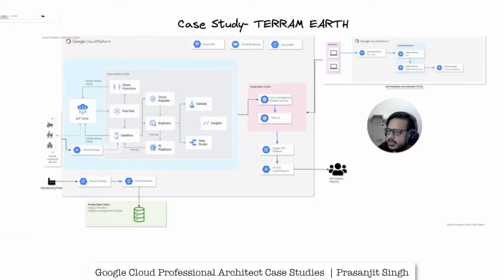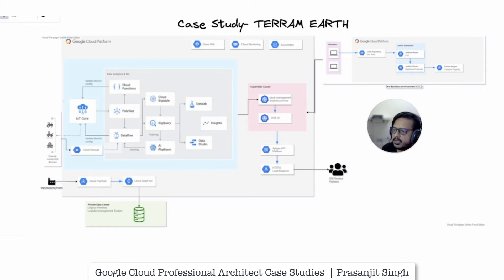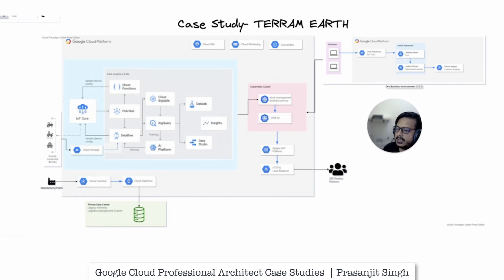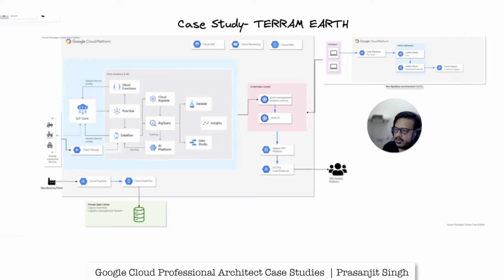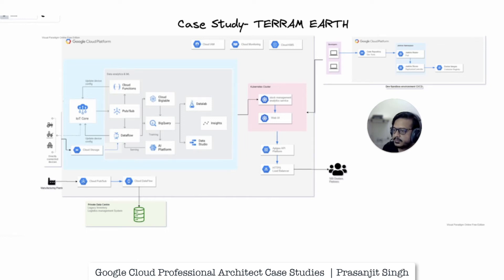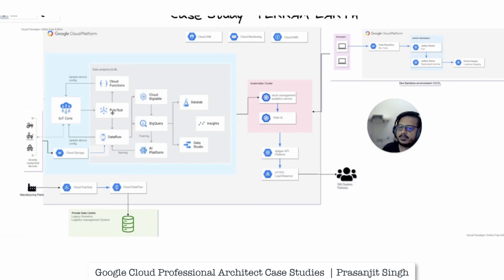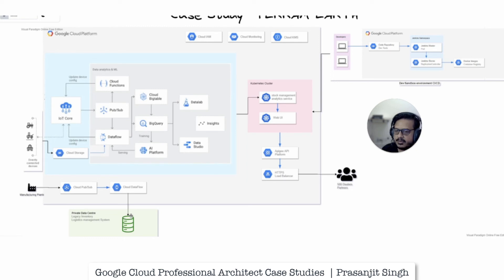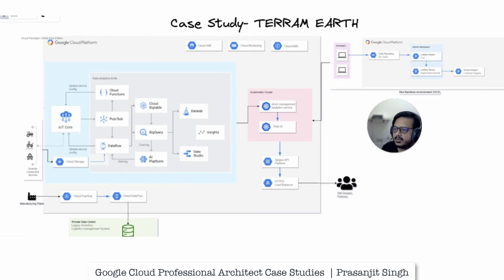TerramEarth Case Study | Google Cloud Professional Architect | Prasanjit Singh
Case study for Google Professional Cloud Architect Certification

During the exam for the Cloud Architect Certification, some of the questions may refer you to a case study that describes a fictitious business and solution concept. These case studies are intended to provide additional context to help you choose your answer(s). Review the case studies that may be used in the exam.

⭐️ Presented by: Prasanjit Singh

Also COMMENT with your questions & requests for future topics that you would want to learn.

BINPIPE strives to simplify learning Cloud, DevOps, SRE, Machine Learning, Computer Science & Mathematics by creating easy to understand videos on fundamentals. This video is meant for beginners, freshers in the industry and those who are looking to make a career in IT/CS but don’t know where to begin! This will be a first step towards being a successful professional. Learning DevOps practices opens up great career opportunities and also leads to better delivery for software products. Further, professionals who practice DevOps are more sought after & paid highly than those who don’t. So let's get started with DevOps!

The BINPIPE channel on Youtube will be FREE FOREVER and provide complete courses for DevOps, SRE, Machine Learning, Engineering Management & Mathematics. We methodically despise education being commercial and will provide FREE courses unlike popular learning portals.

Keep Learning!
The pain you feel today will be the strength you feel tomorrow!

Yours Truly,
Prasanjit Singh

⭐Mentorship⭐
. Get certified for FREE after completing certain self learning tasks and mandatory assignments.

For any/all of the above requirements, you can fill up this form and we will get back to you!

⭐Brownie points! ⭐